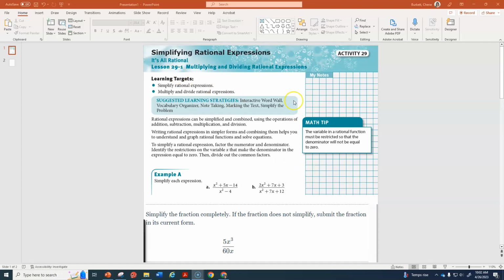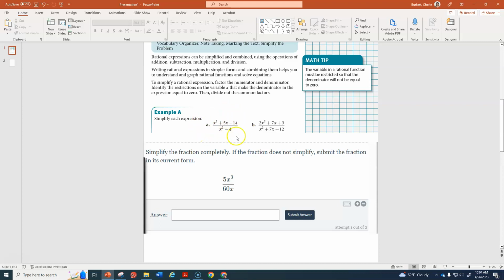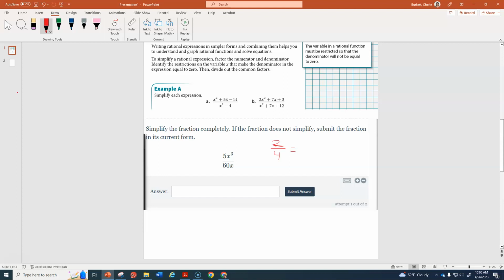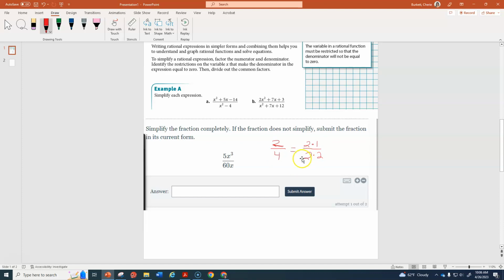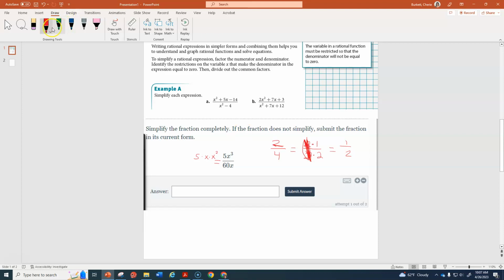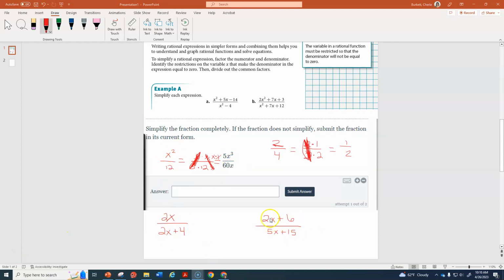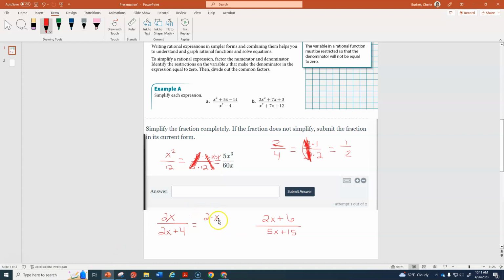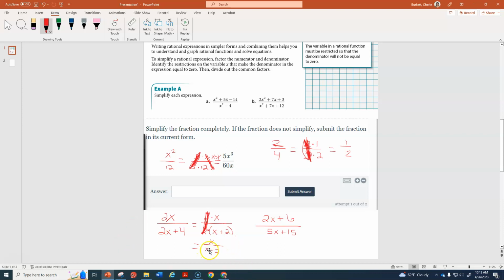Simplify, multiply, divide Rationals prt 1